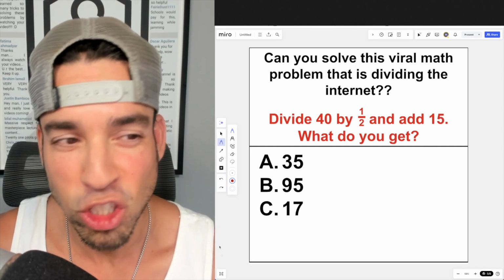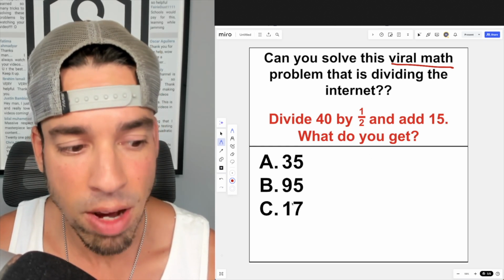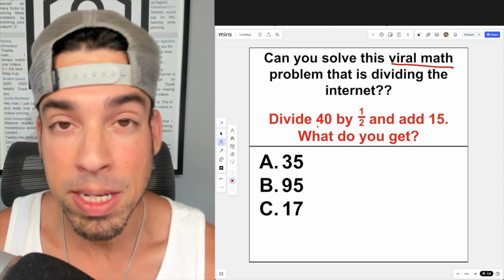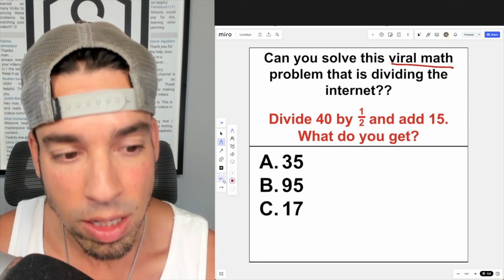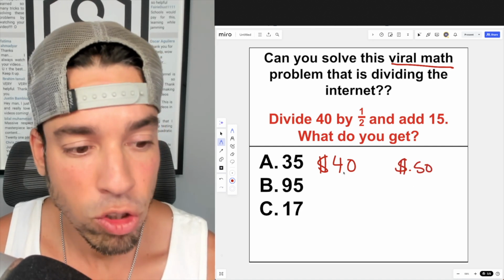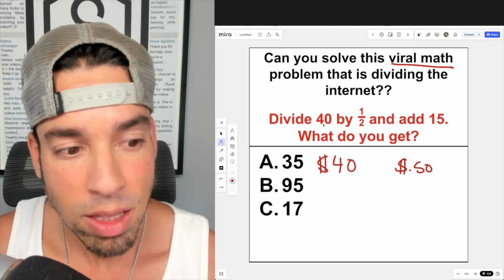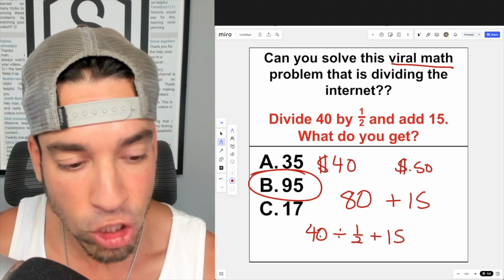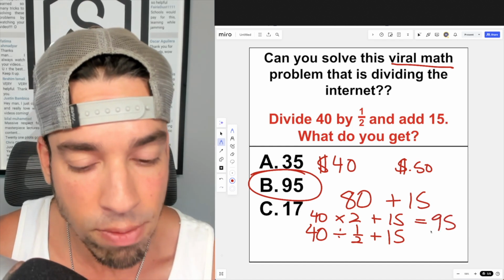The VIRAL Problem Dividing the Internet!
Can you solve this viral math problem that's stumping everyone online? The puzzle is simple yet tricky: "Divide 40 by 1/2 and add 15." The answer choices are A) 35, B) 95, and C) 17. But which one is correct?

Timestamps:
0:00 Introduction
0:05 Math Puzzle
0:36 Huzefa's Explanation

Join me as we break down this problem step by step and uncover the correct solution. Whether you're a math enthusiast or just looking to challenge yourself, this puzzle is sure to get you thinking. Leave your answer in the comments below before watching the full explanation!